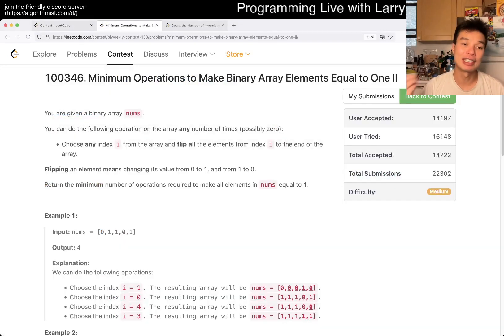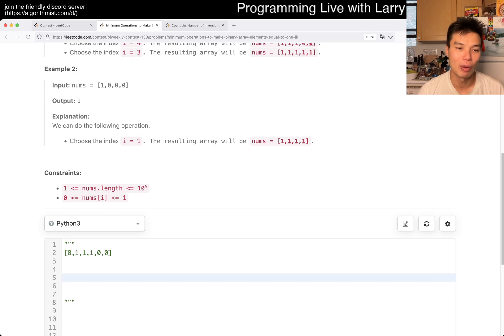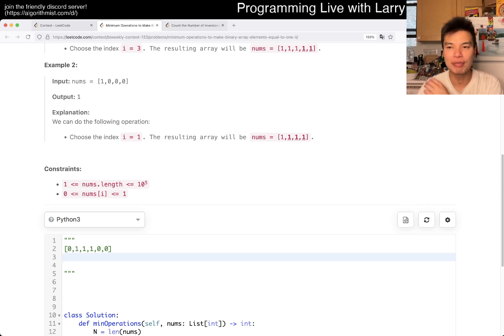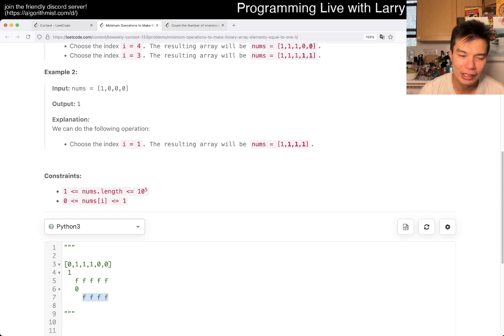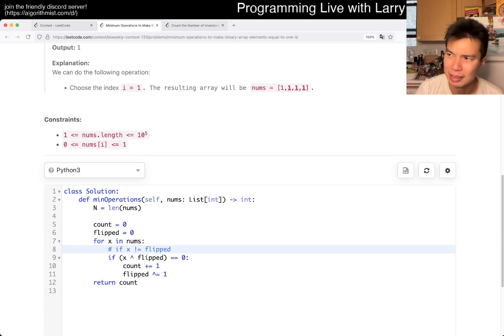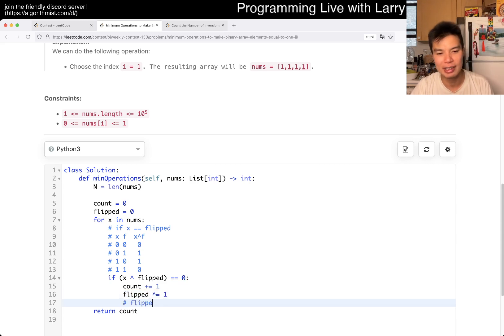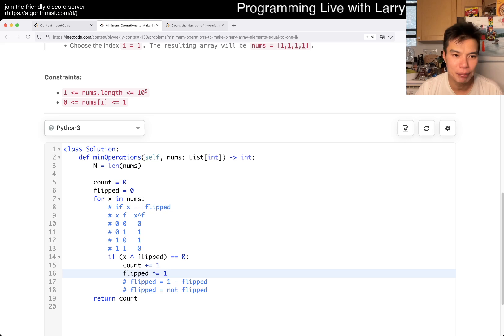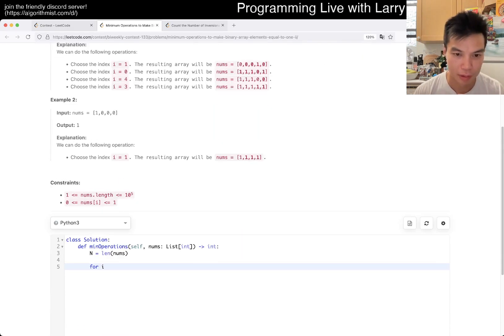3192. Minimum Operations to Make Binary Array Elements Equal to One II (Leetcode Medium)